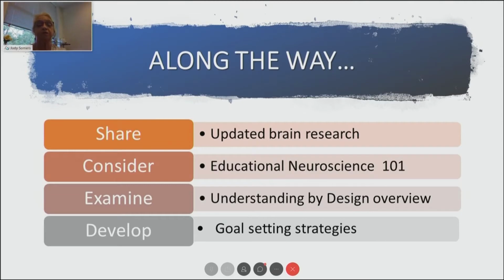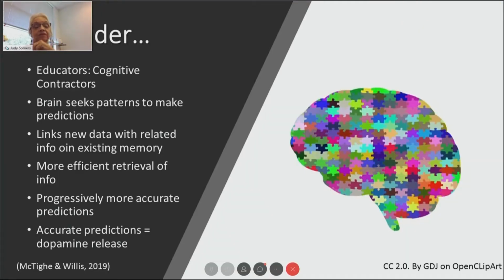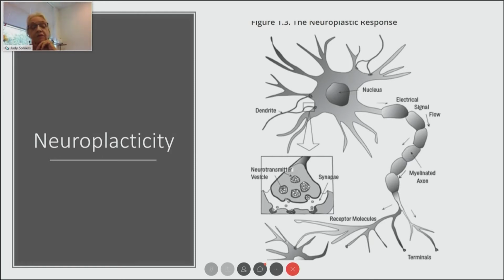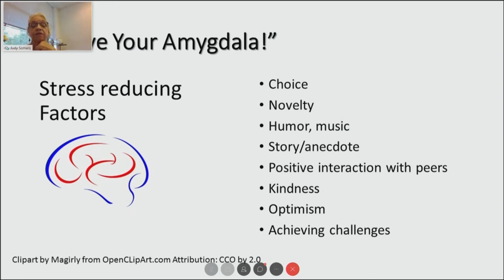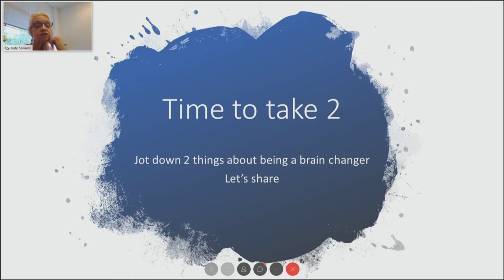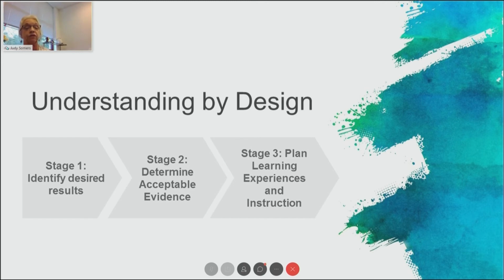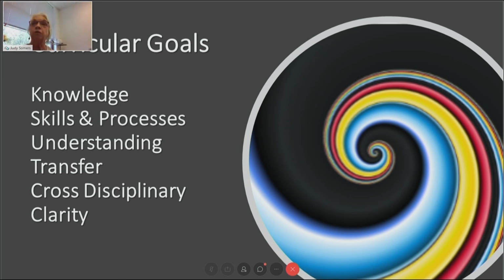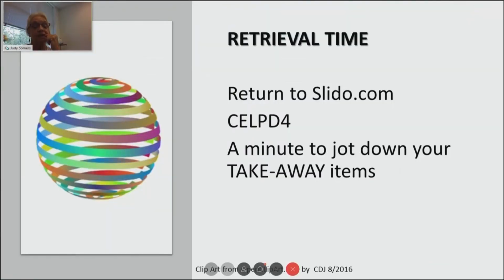Brain Changing - CeL Professional Development Webinar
Presenter: Judy Somers
6-24-19

The context of brain research in the field of education is such an exciting way to support your students. Have you thought about the ways you change brains? Pretty awesome stuff! Join our conversation, bring your synapses and don't let your amygdala get hijacked!